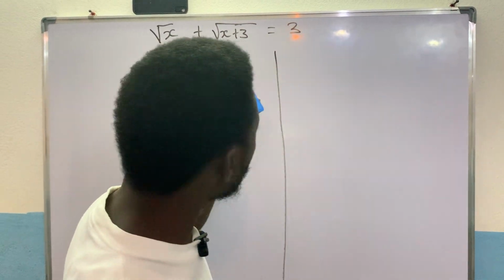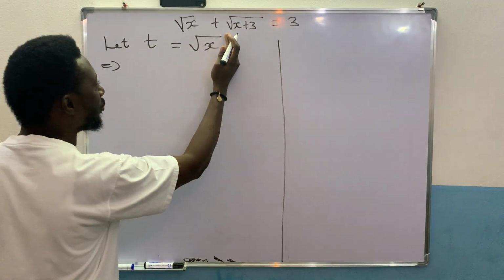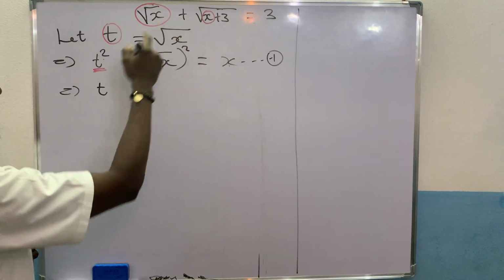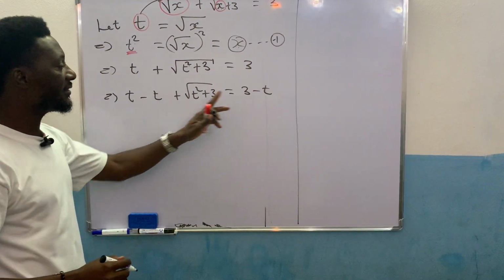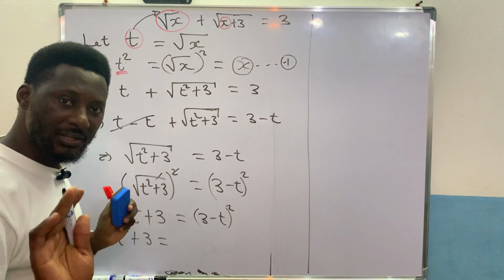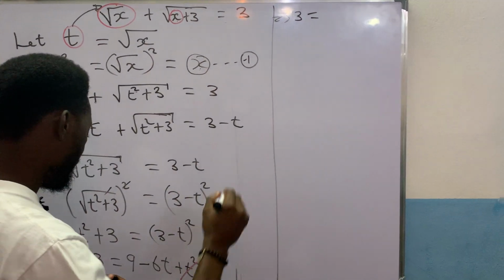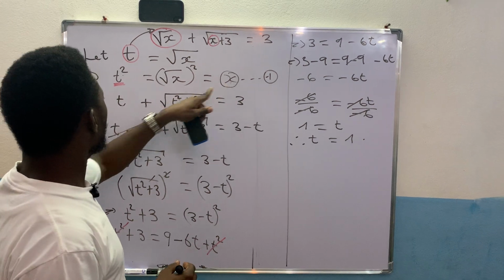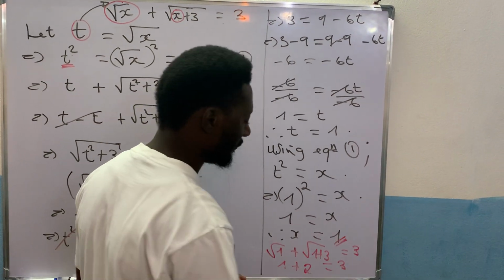Olympiad Maths Question. An equation involving radicals. Watch how radicals are handled in an equation!!